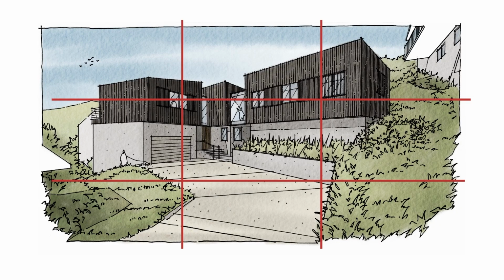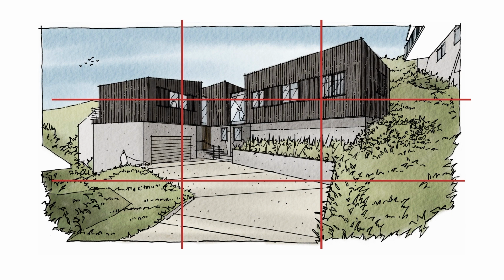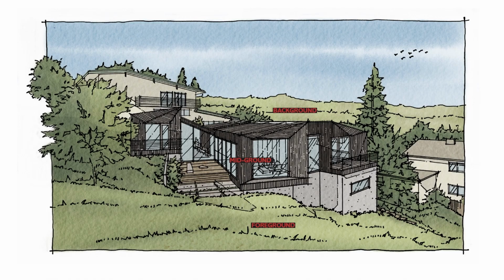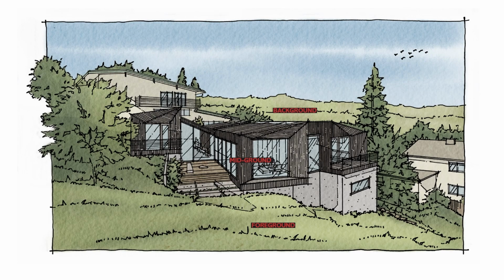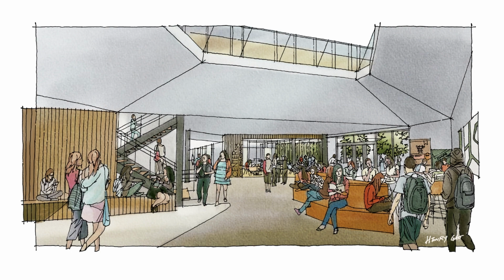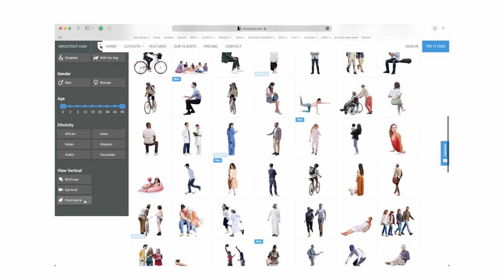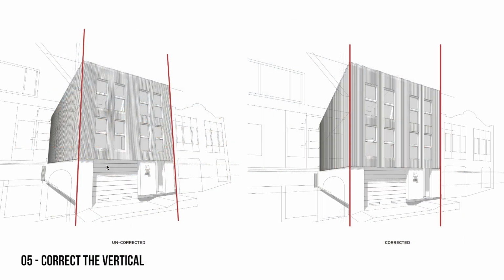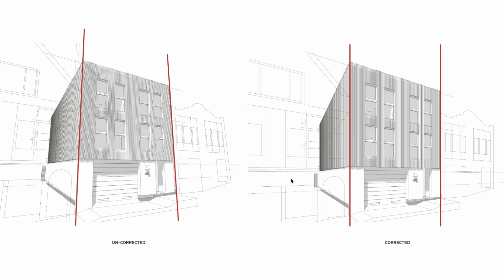5 Tips for Better Architectural and Interior Composition (iPad Workshop)